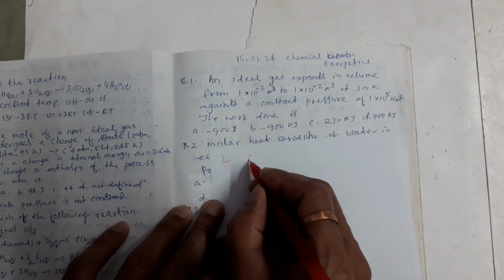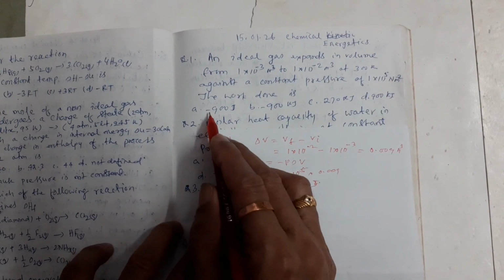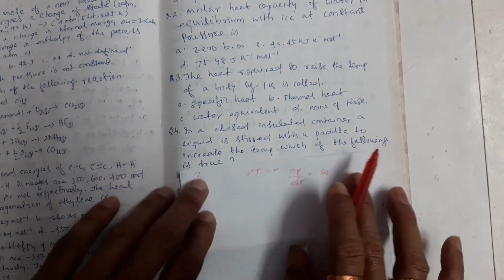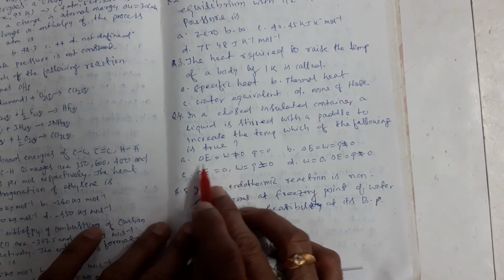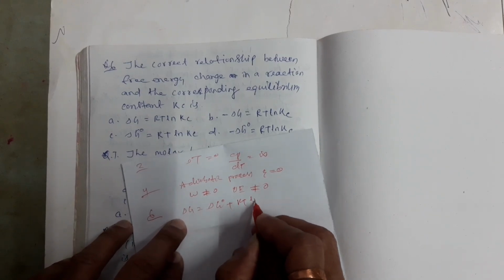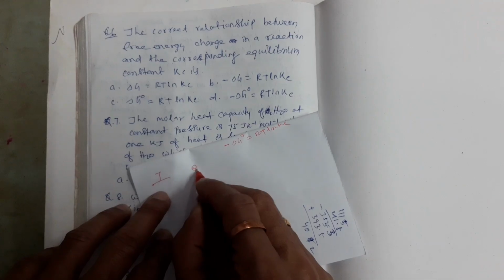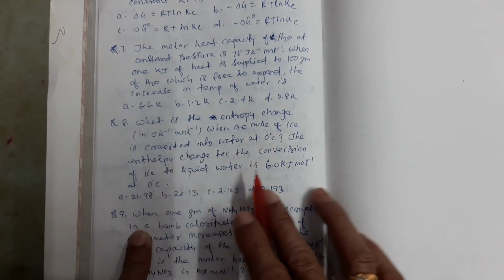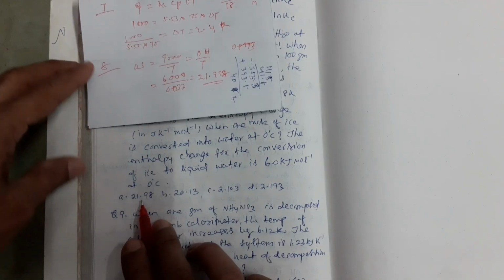Solved MCQ on Chemical Energetics#Dr Surjyanarayan Panda/Solved chemistry MCQ for JEE/NEET/CBSE/ICSE